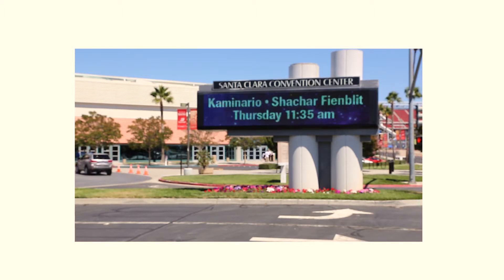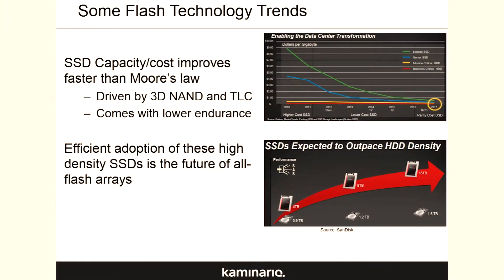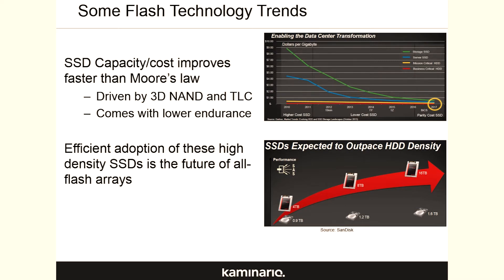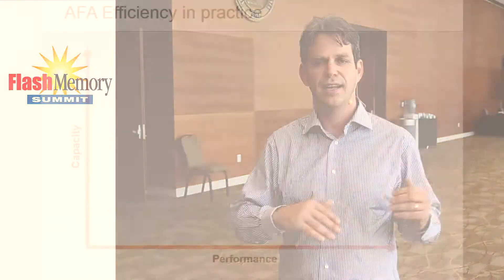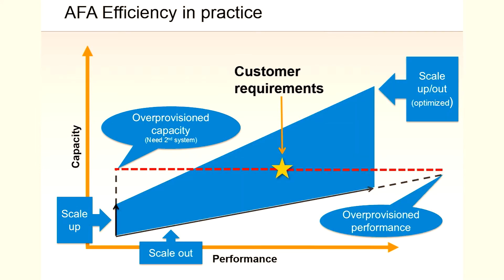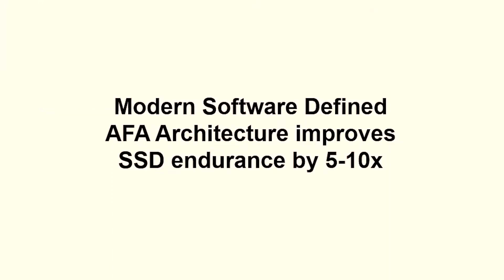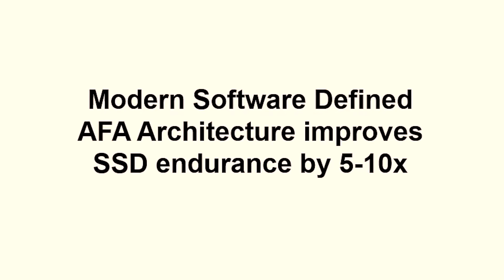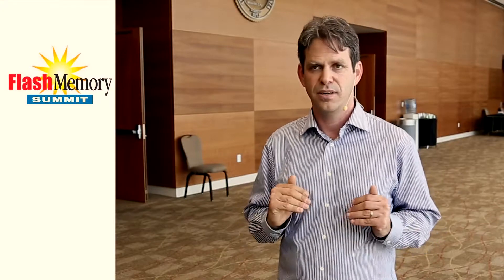FMS2015 - All-Flash Arrays Require Scalable, Cost-Efficient Software-Defined Architectures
There are many exciting innovations coming to solid state storage, such as 3D NAND and 3 bits/cell (“TLC”), says Shachar Fienblit, CTO of Kaminario.

In a keynote presentation at the Flash Memory Summit 2015 in Santa Clara, California, Fienblit presented the case that optimized, all-flash arrays can be better than any other storage solution in terms of performance and cost-efficiency.  The key is to leverage a Software-Defined Architecture for flash storage.

Kaminario's solution will leverage the new innovations coming to market at a pace much faster than Moore's Law. It architecture enables scale up and scale out, while improving the endurance of flash by 5x-10x by removing hotspots in the array and using sophisticated reduction techniques such as for deduplication and compression.